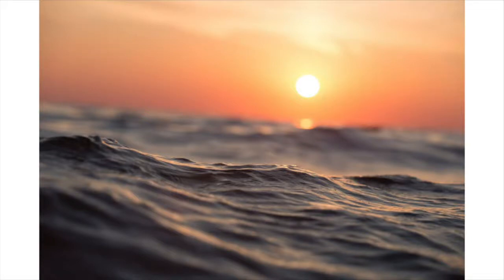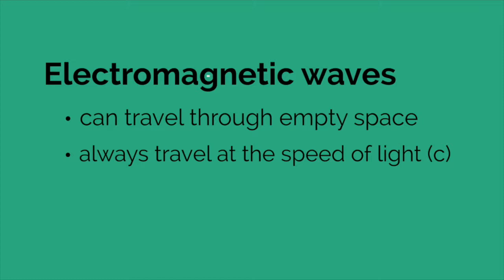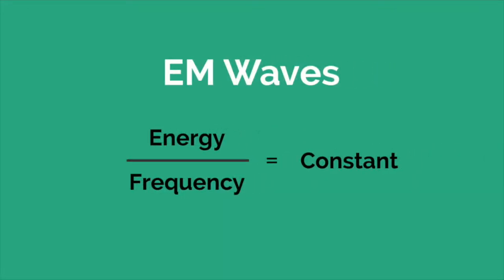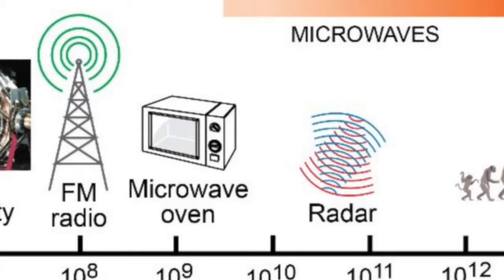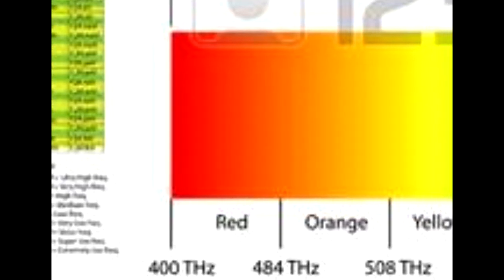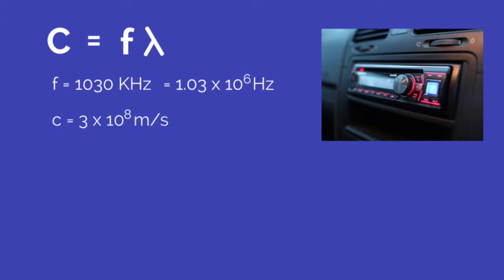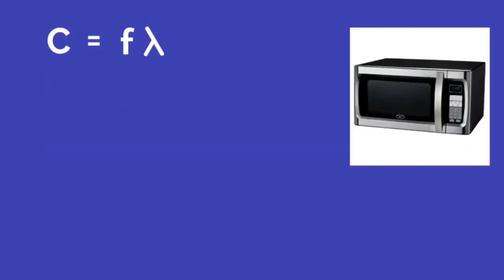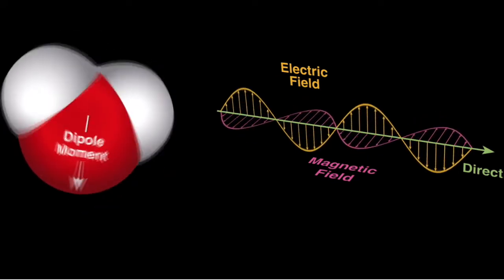EM WAVES L12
#12 An introduction to the electromagnetic spectrum showing the frequencies of EM radiation from radio waves through gamma waves.  As the frequency of EM waves are increased, the energy of the wave increases proportionally.